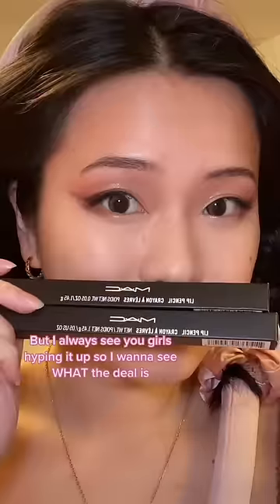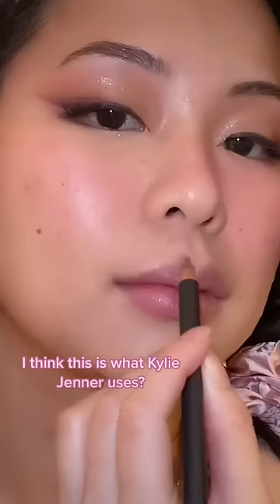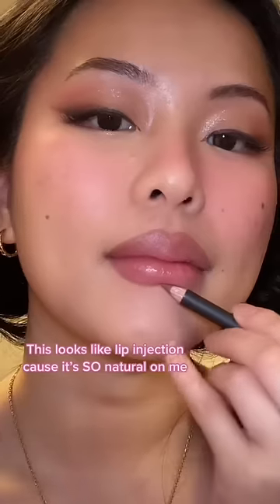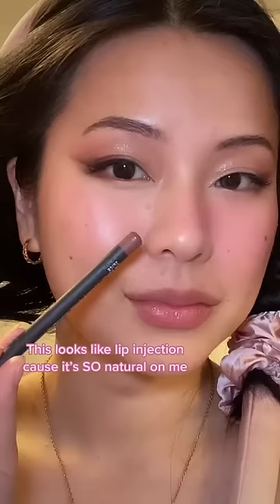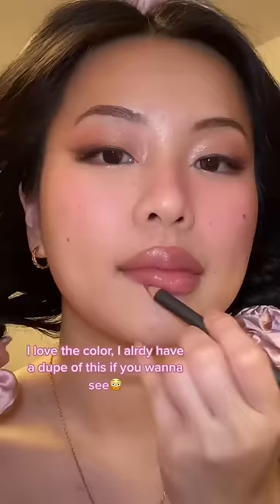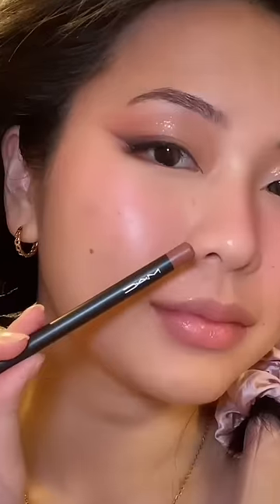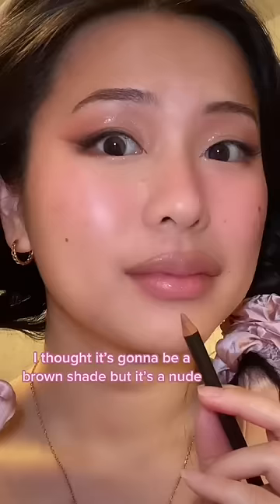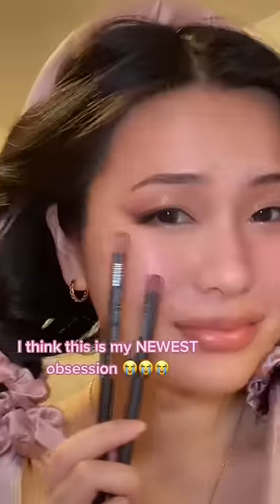Trying MAC lipliner for the first time😳